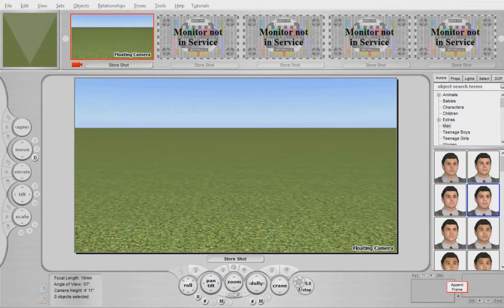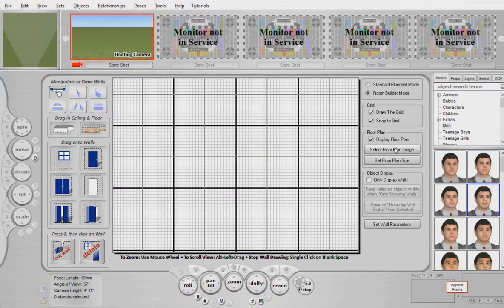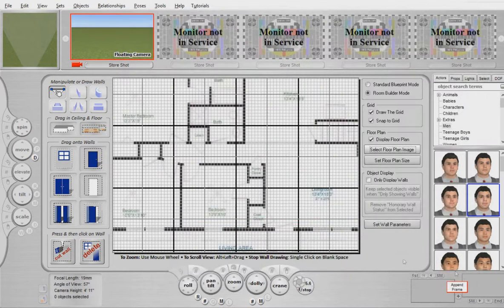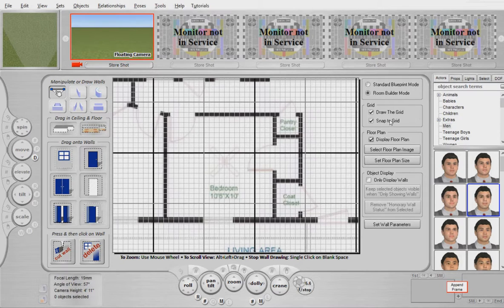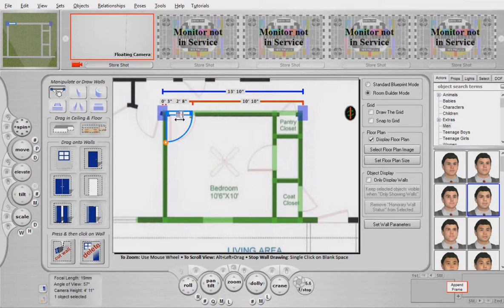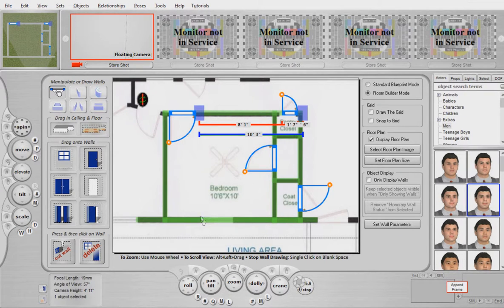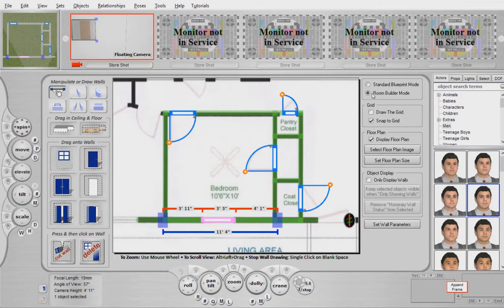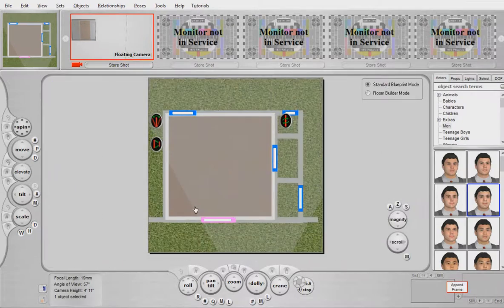Room Builder #1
Version 3.6 introduces an all new room Builder with significantly enhanced technology.  This video shows how easy it is to build a room from a printed floor plan...